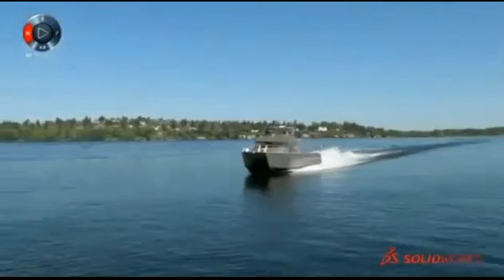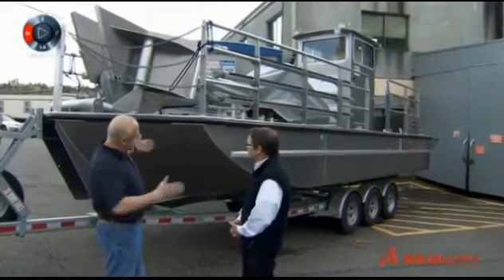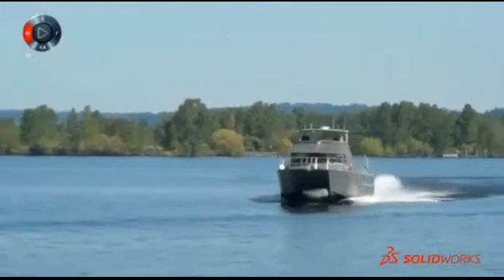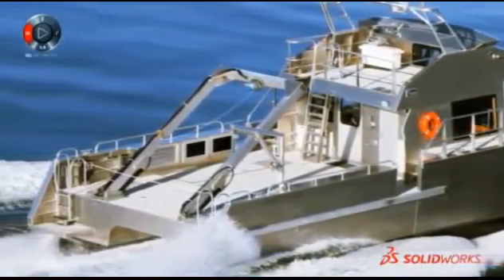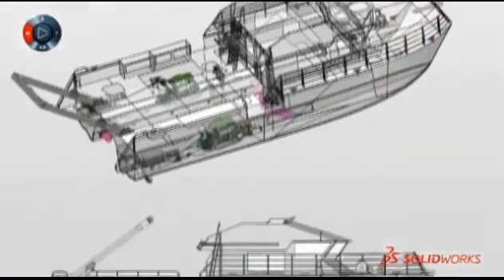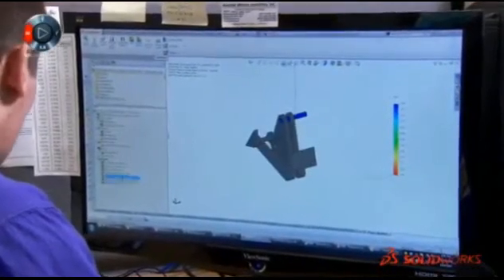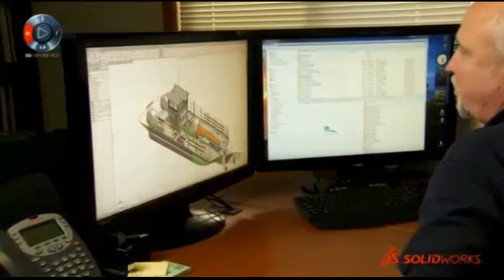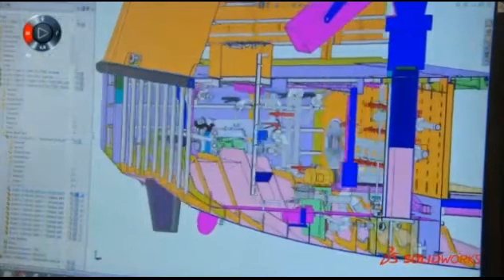Design + Fast Boats = Tons of Product Data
Kvichak stays compliant with SOLIDWORKS PDM to build boats for the Coast Guard